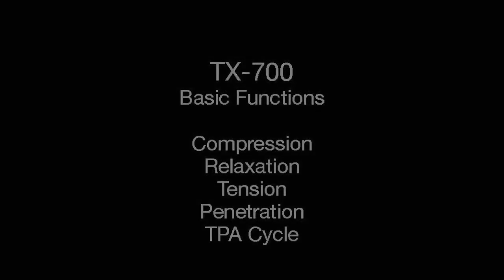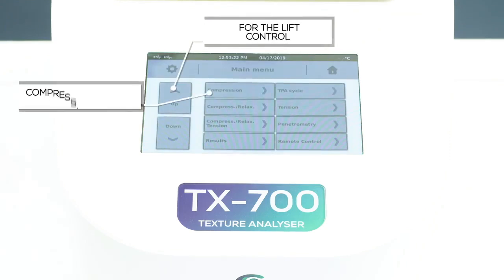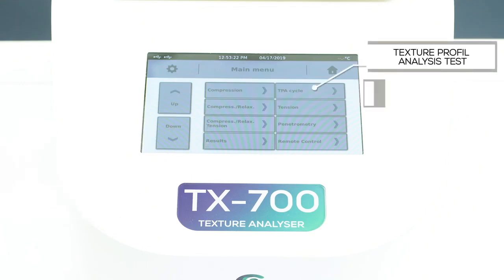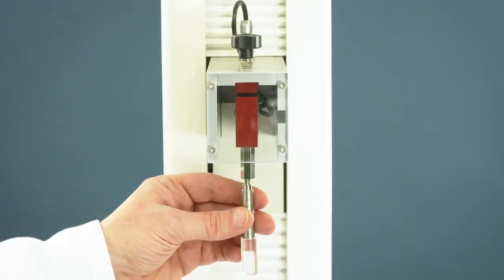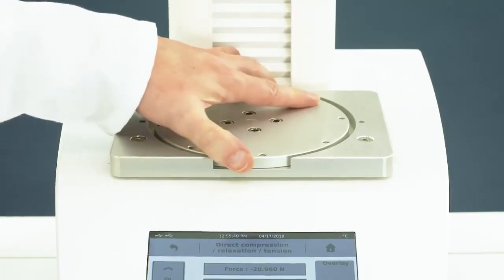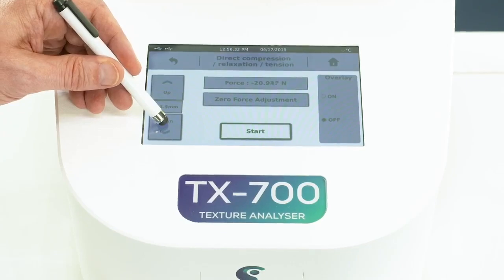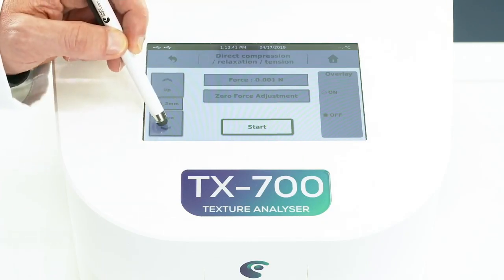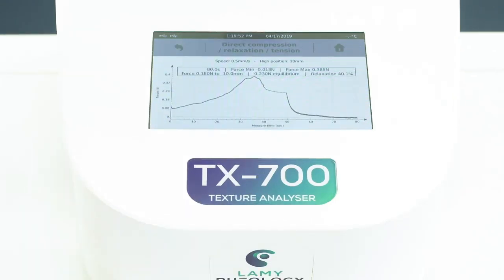TEXTURE ANALYZER SHORT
Some Basics on doing a typical Texture Analysis test using a TX-700 from Lamy